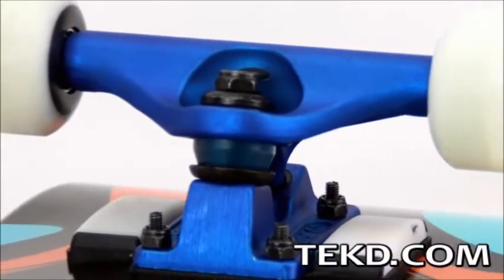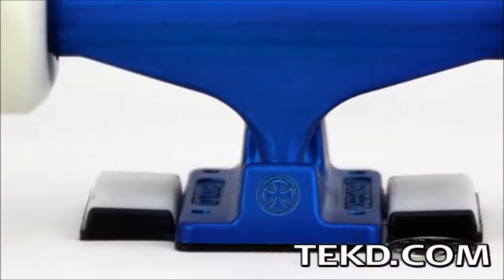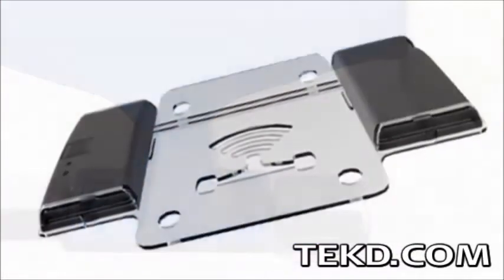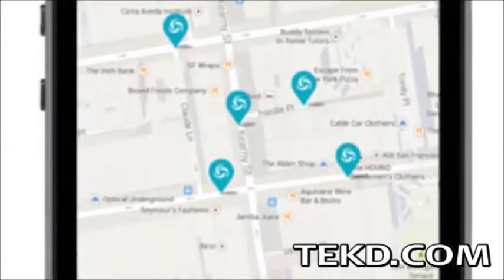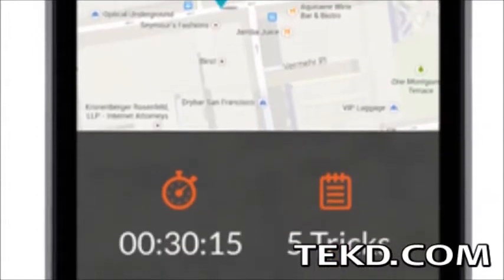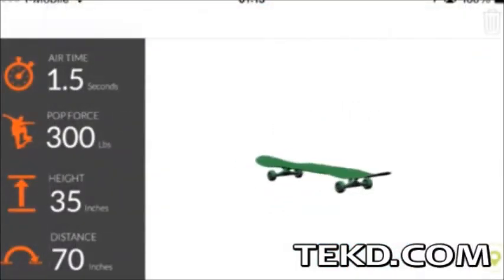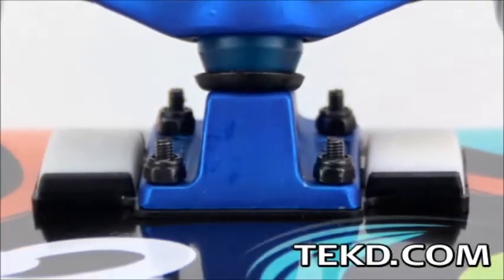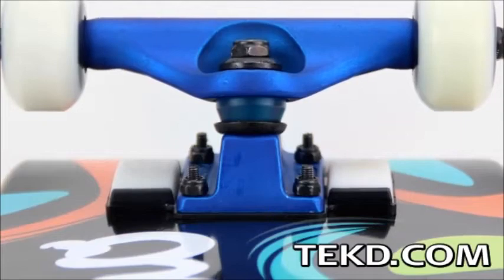Never Miss a Skateboard Trick Again with Syrmo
Syrmo is a motion tracker that discretely attaches like any riser pad between the deck and truck of your board. It uses Bluetooth to send information to a smart phone application and tracks stats like session time, number of tricks, airtime, pop force, height and distance. The application can then visually represent the data with a 3D rendering of the trick that you can show and share on social sites. Syrmo can also make recording tricks easier on video by using the smart phone camera and then auto-trimming the video to match the tricks saving time by eliminating unwanted video. Syrmo gets its power from a detachable rechargeable battery that will last more than 24 hours on a single charge. Check them out